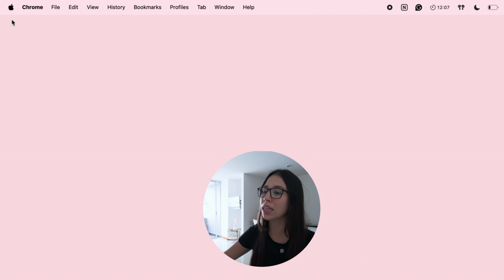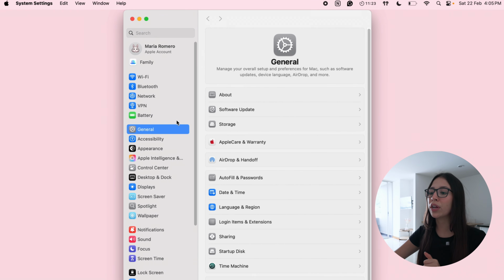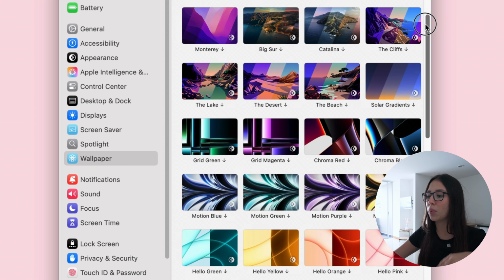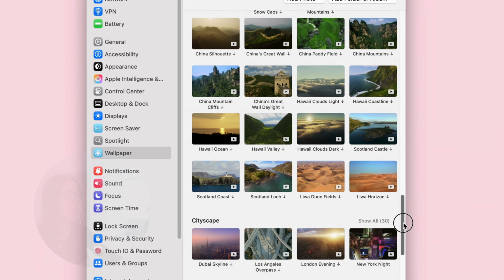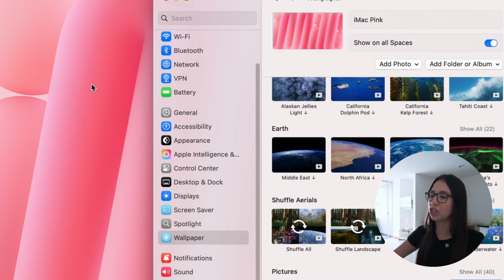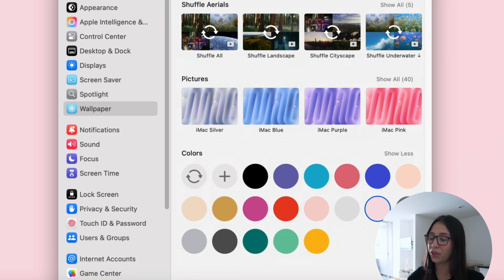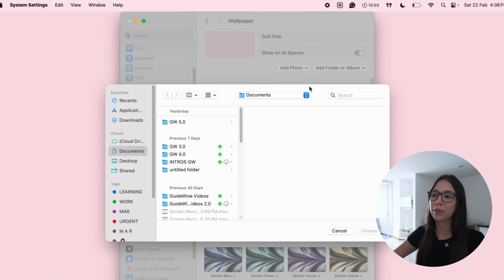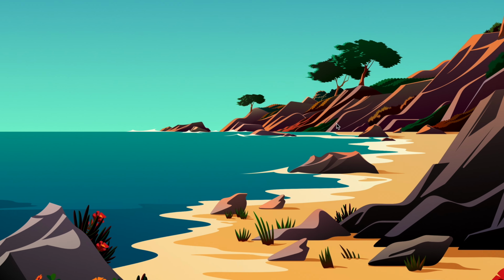How to Change Wallpaper on Mac in Seconds | Easy Mac Tutorial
In this video, I’ll go over how to change your wallpaper on a Mac using simple steps. I’ll show you how to find built-in backgrounds, add custom images, and even set solid colors. You’ll also learn how to organize your wallpapers and keep your desktop looking fresh. If you want a new background that fits your style, this guide will help you do it fast.

Be sure to watch this video all the way as I cover how to access wallpaper settings, choose from different options, and set up automatic background changes. I’ll walk you through System Preferences and show you how to pick an image from your Mac’s photo library or files. You’ll also see how to use the “Change Picture” feature to rotate wallpapers on a schedule. By following these steps, you can customize your desktop to match your mood and workflow.

Changing your wallpaper on a Mac is quick and easy when you know where to look. Open System Preferences, go to “Desktop & Screen Saver,” and pick a new background from the options. You can use Apple’s default images, add your own photos, or set a solid color for a clean look. With just a few clicks, your Mac’s desktop will have a fresh new design.

– Mari

Timeline:
0:00 - Introduction
0:14 - Click Apple Icon
0:19 - System Settings
0:26 - Wallpaper
0:29 - Wallpaper Option
0:46 - Change Wallpaper
1:06 - Upload Custom Wallpaper